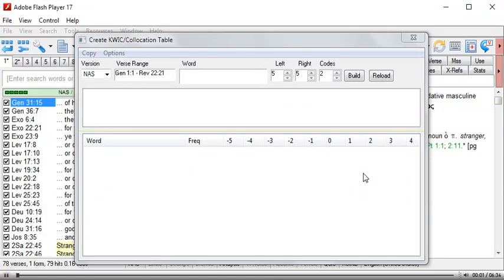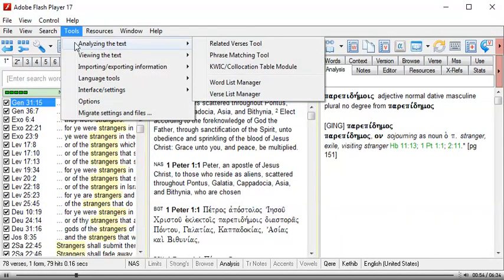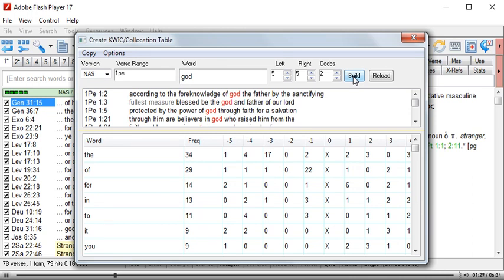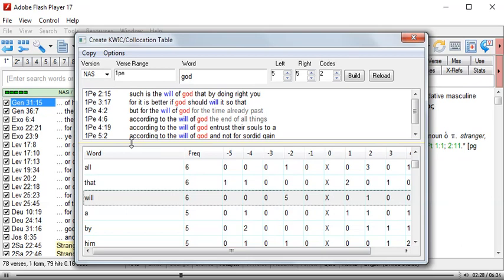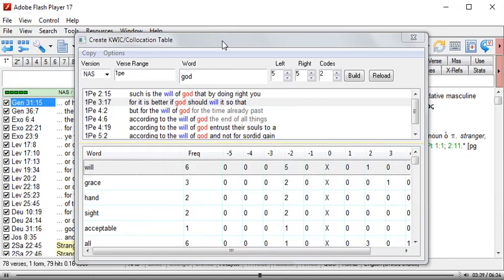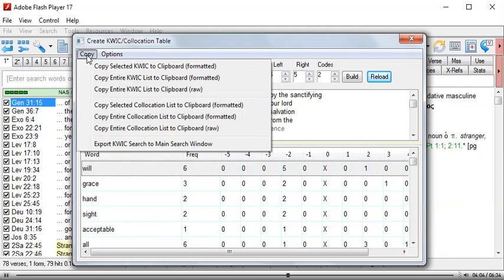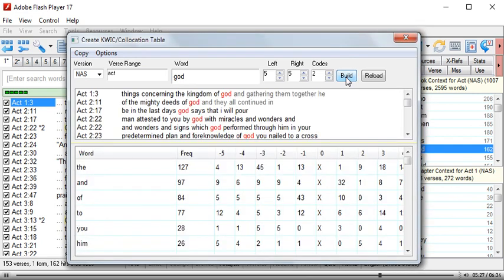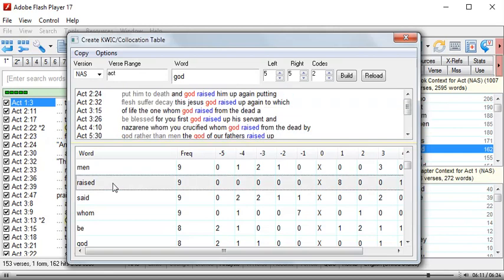Tutorial BibleWork (Software untuk Eksegese Alkitabiah) Video 67